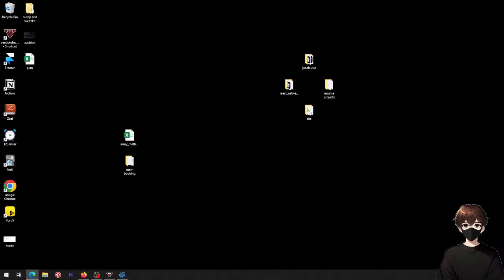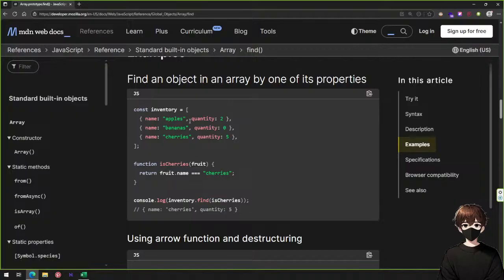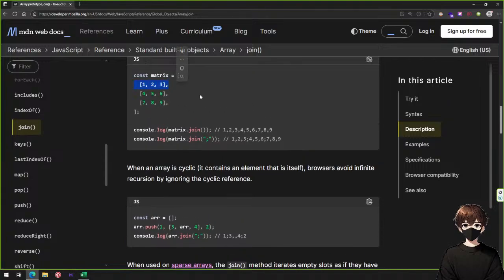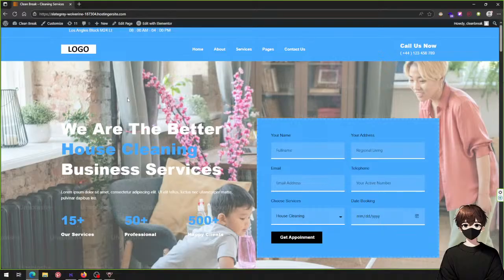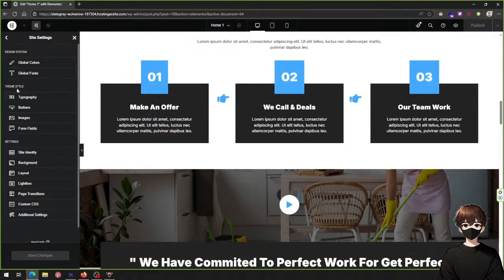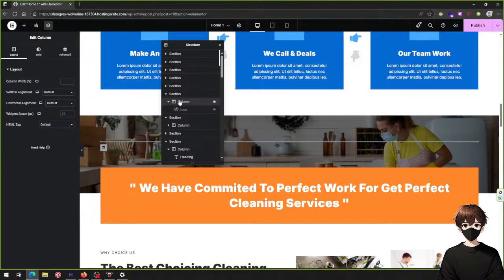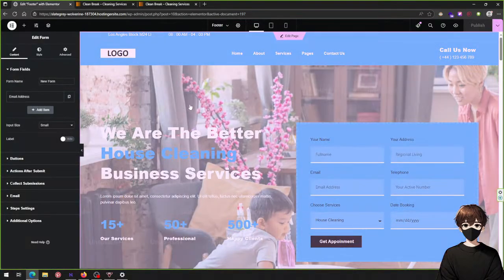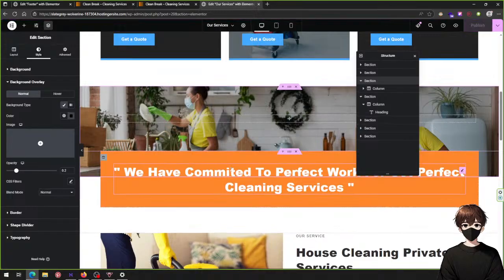code with me / REAL CLIENT wordpress and other